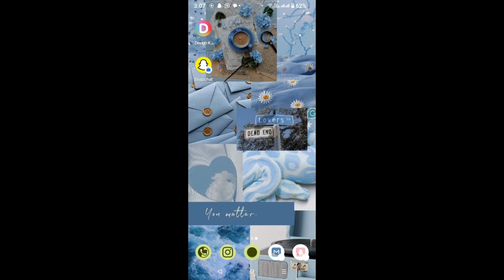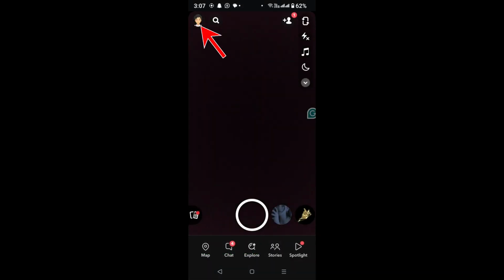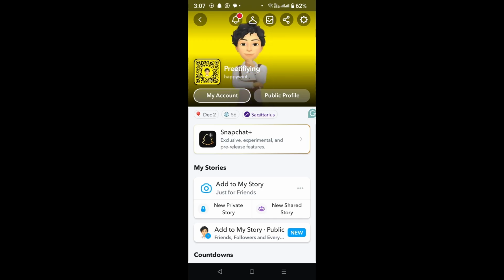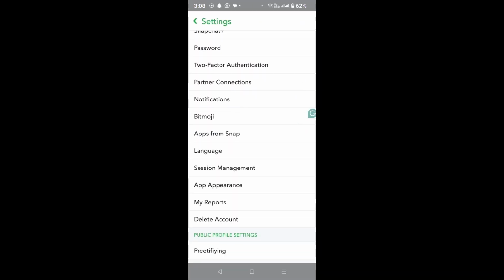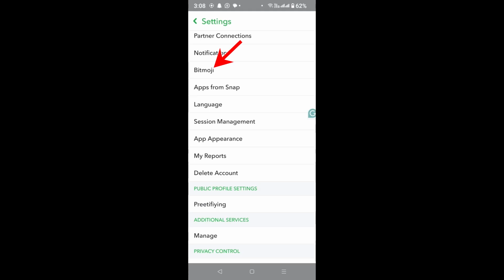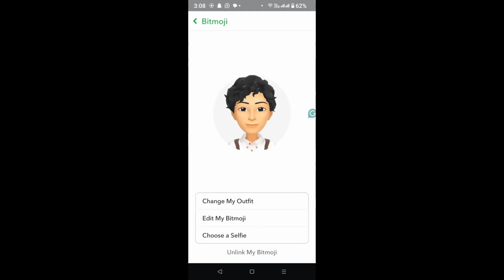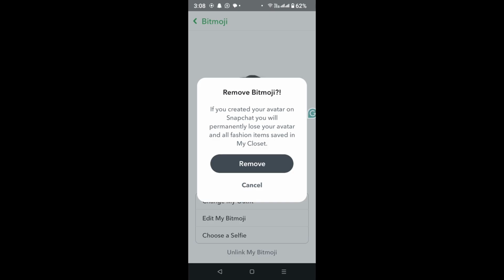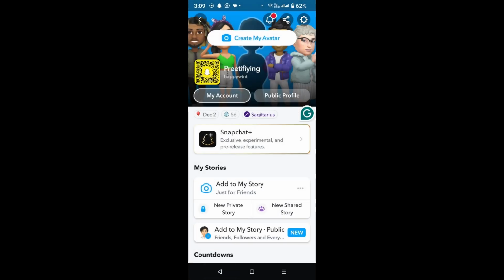How to Remove Bitmoji on Snapchat 2025?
Want to remove your Bitmoji from Snapchat in 2025? In this step-by-step tutorial, we’ll show you how to easily remove your Bitmoji from Snapchat and revert to the default settings. Whether you’ve outgrown your Bitmoji or just prefer not to use it anymore, we’ve got all the information you need to update your Snapchat profile.

Removing your Bitmoji can be a quick and simple process, and we'll guide you through it with easy-to-follow steps. By the end of this video, you'll know exactly how to manage your Bitmoji preferences and make your Snapchat account look just the way you want.